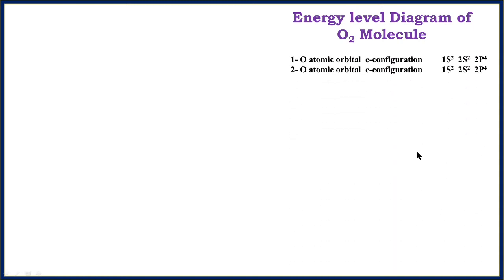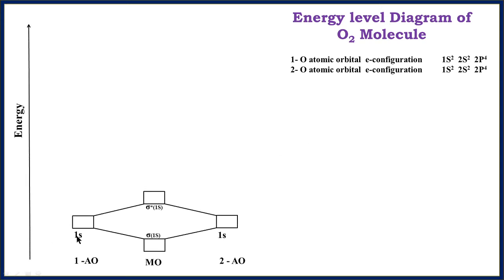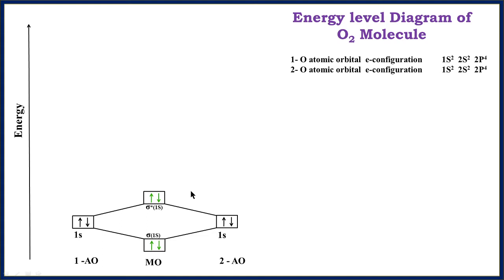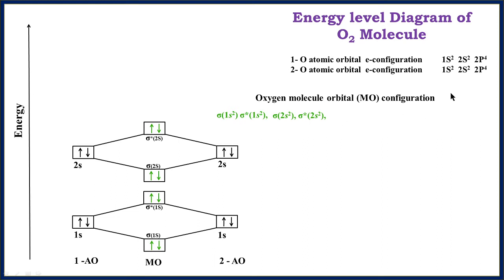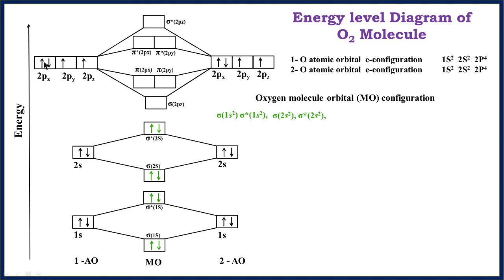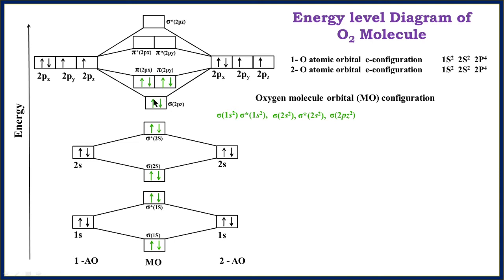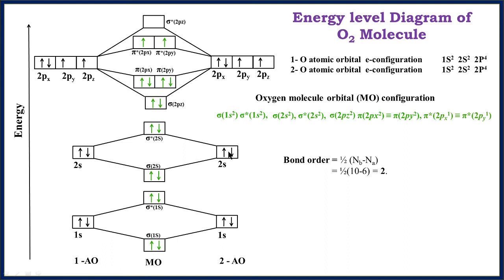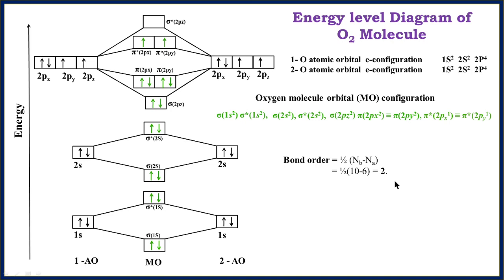Energy level diagram of oxygen (O2) molecule | Bond order calculation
This video discuss about the formation of molecular orbitals, their energy levels and filling of electrons in molecule orbitals in Oxygen molecule. Moreover bond order and magnetic properties of O2 molecule are also explained.